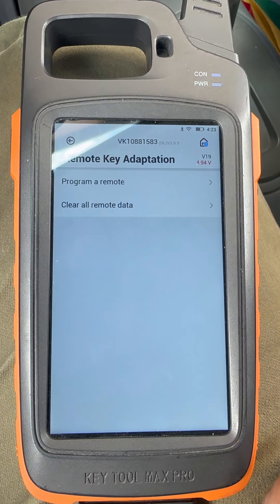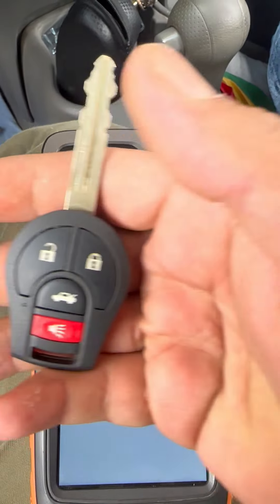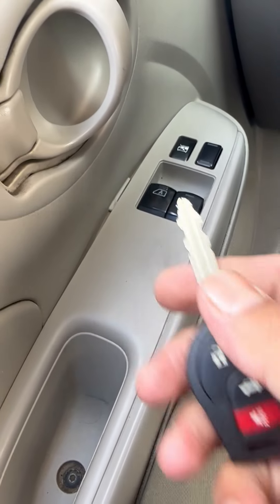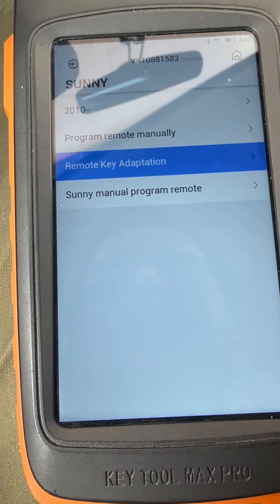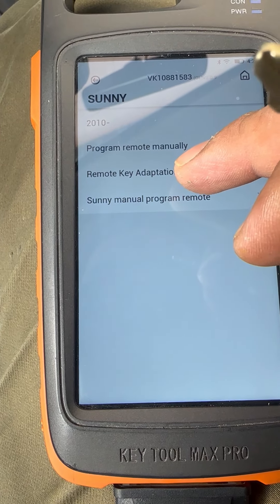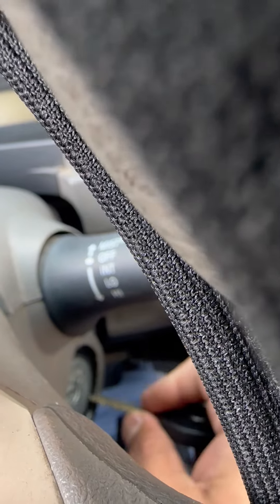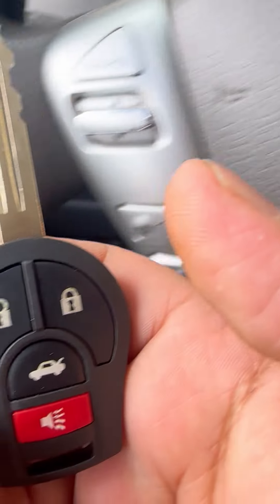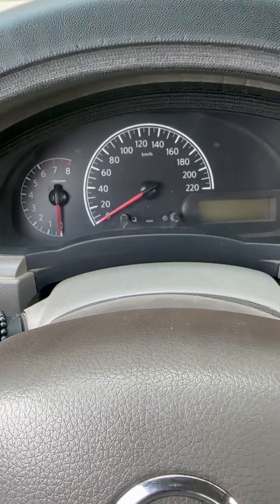2015 NISSAN Sunny remote programming-Nissan remote program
Nissan Sunny 2015 | New remote programming Nissan remote program